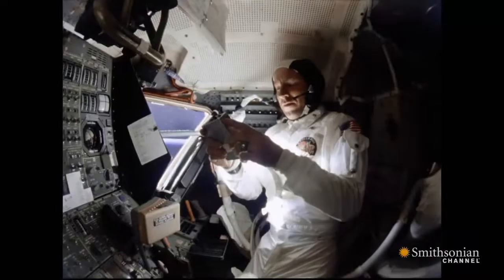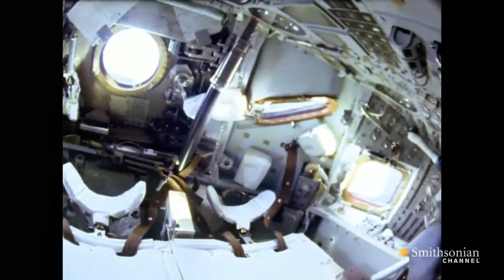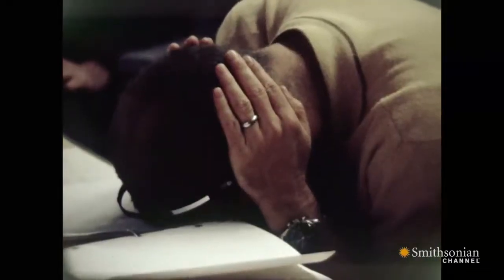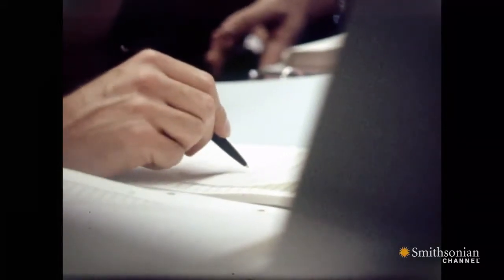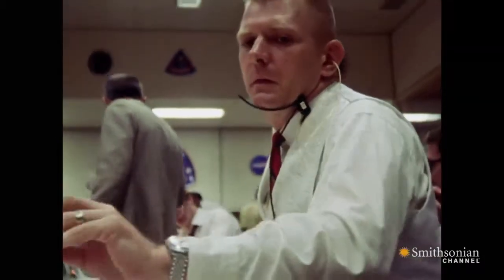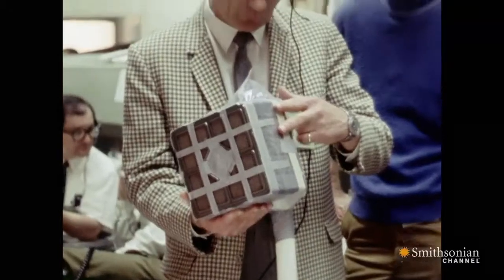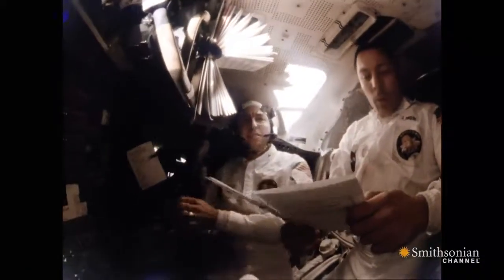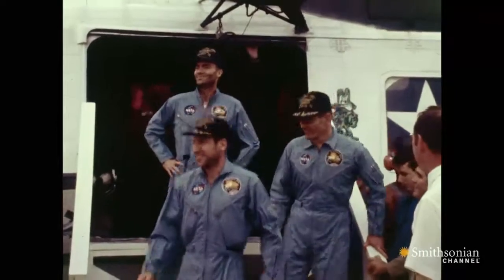Cómo el Control de Misión salvó a la tripulación del Apolo 13